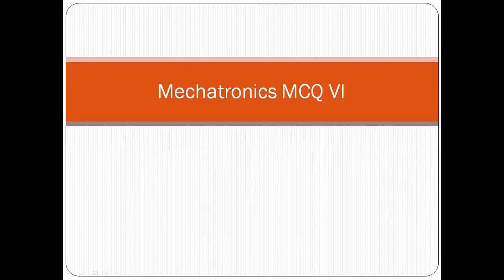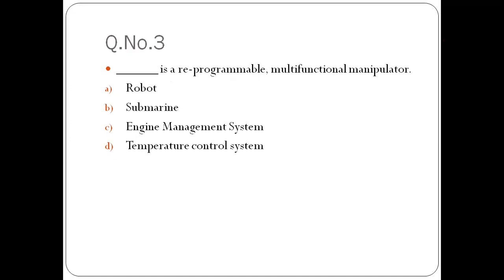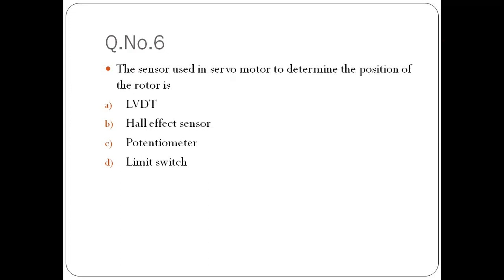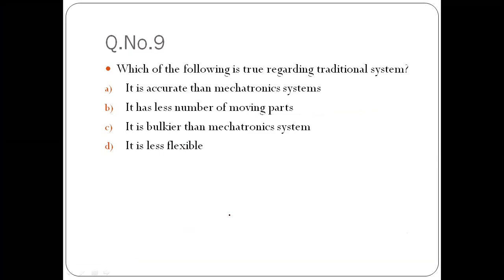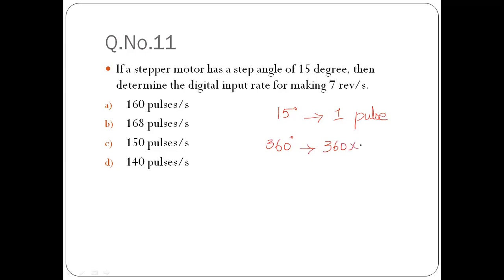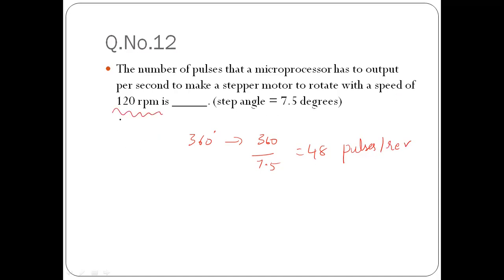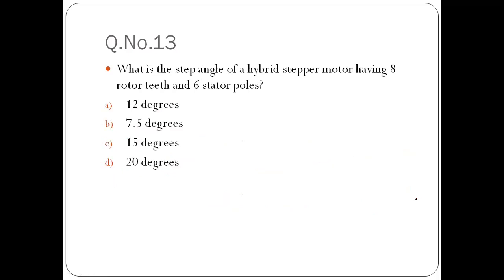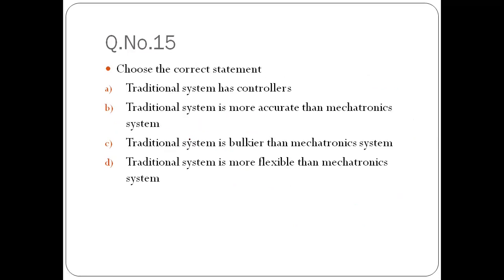Mechatronics MCQ Part 6 | ME8791 | Anna University | End Sem Exam | Arun | Mechanical | Lecture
This video discusses the Multiple Choice Questions for the subject ME8791 Mechatronics. It will be useful for Anna University online end semester exams.